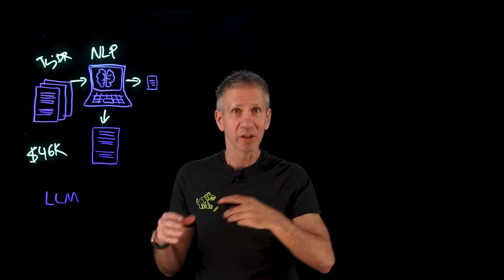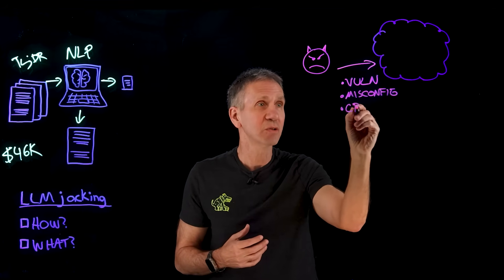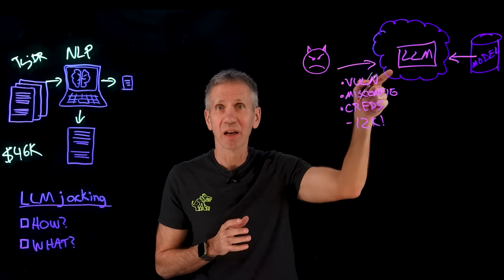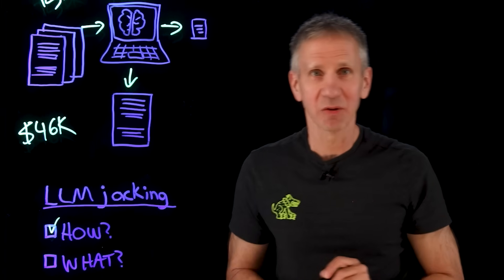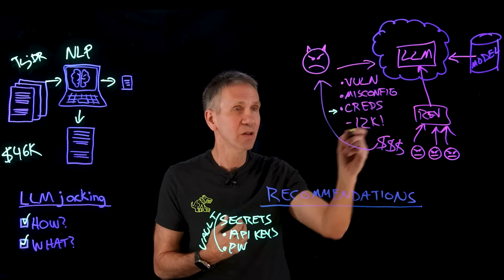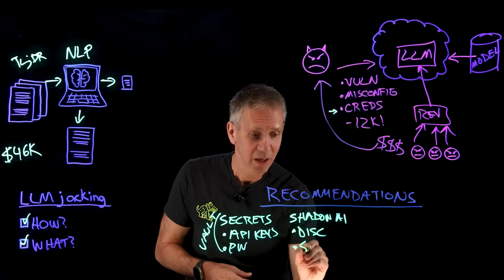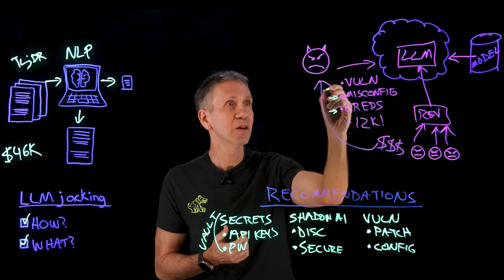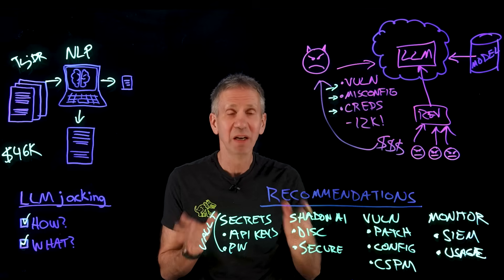What is LLMJacking? The Hidden Cloud Security Threat of AI Models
Ready to become a certified Administrator - Cloud Pak for Security?

LLMJacking 🛡️ is a costly AI hijacking attack exploiting cloud vulnerabilities ☁️ and shadow AI 👥. Jeff Crume explains how attackers use large language models to drain your resources 💸. Learn how to spot vulnerabilities and secure your cloud systems 🔒 from this hidden threat!